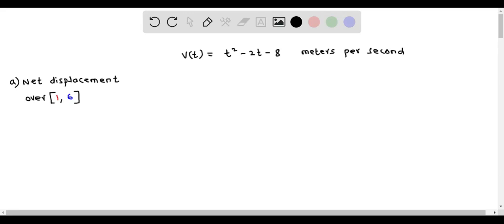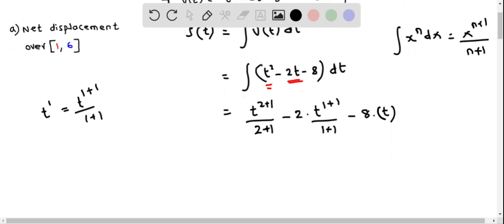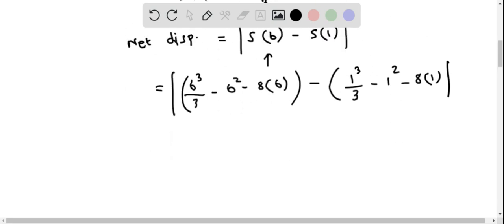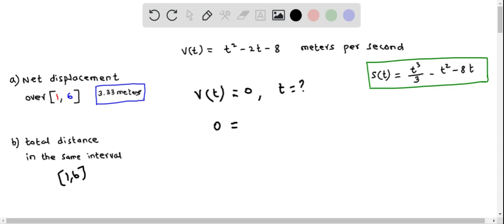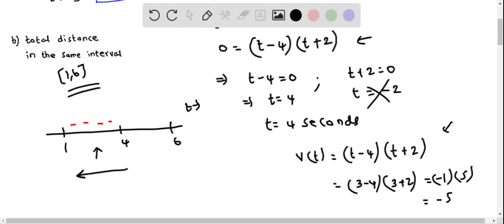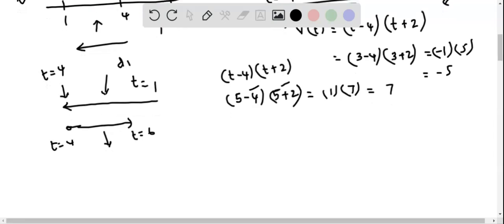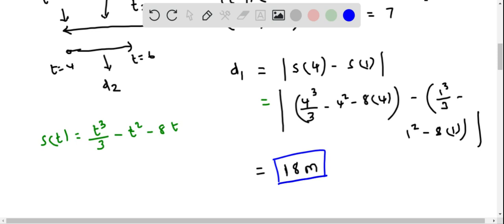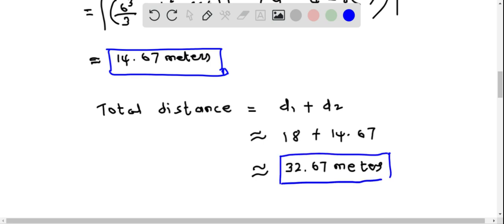Calculus AB Net displacement and Total displacement given velocity function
Net displacement and Total displacement given velocity function